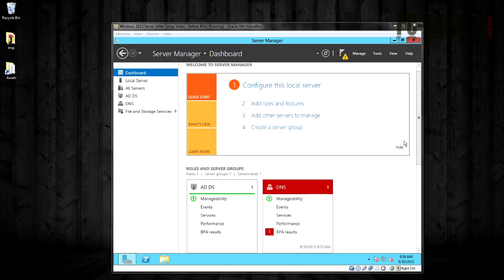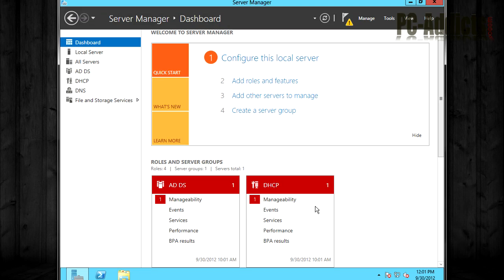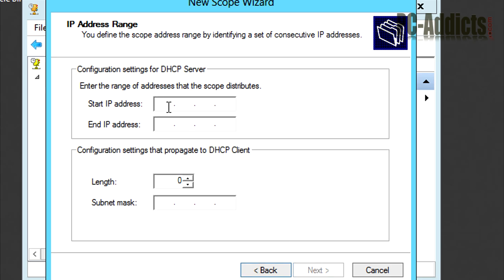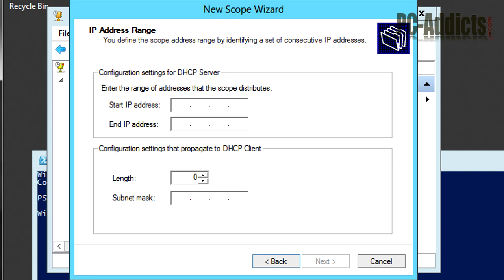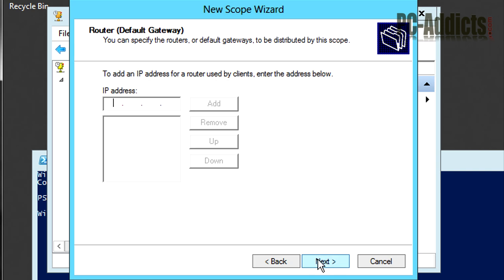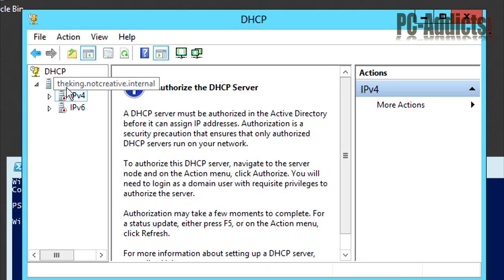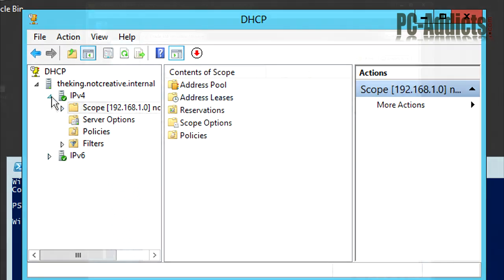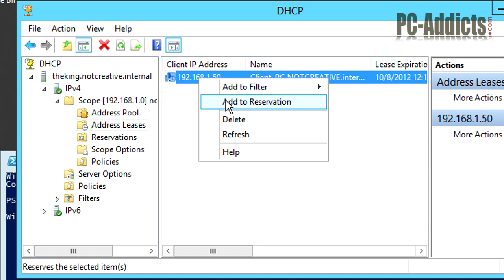Server 2012 DHCP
How to setup Windows Server 2012 DHCP role. DHCP (Dynamic Host Configuration Protocol) is a network protocol that enables a server to automatically assign an IP address to a computer from a defined range of IP addresses.

This tutorial we will be adding the DHCP role to our Windows Server 2012.